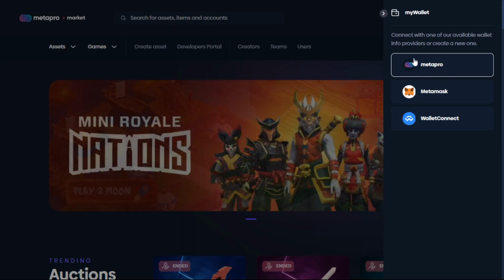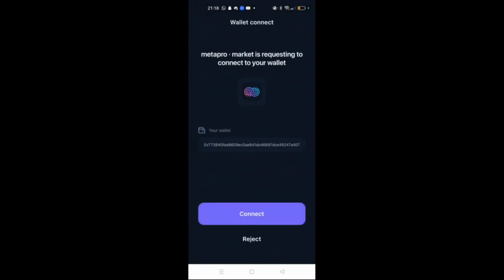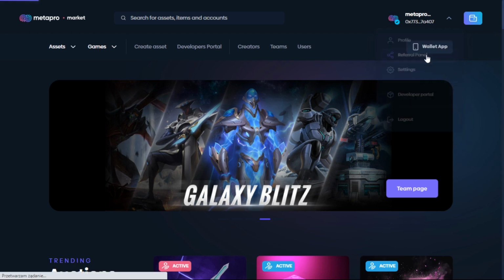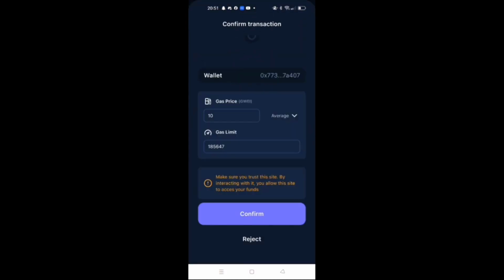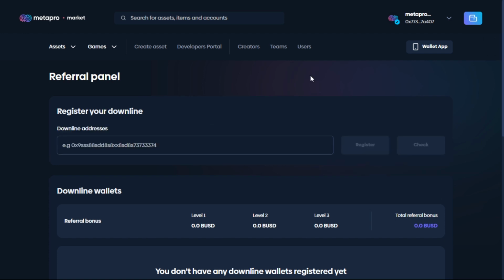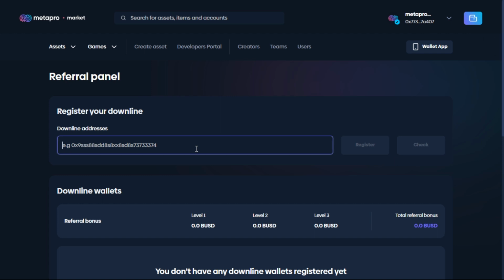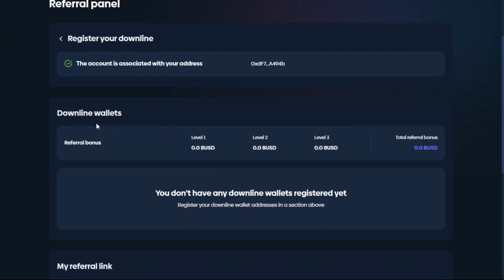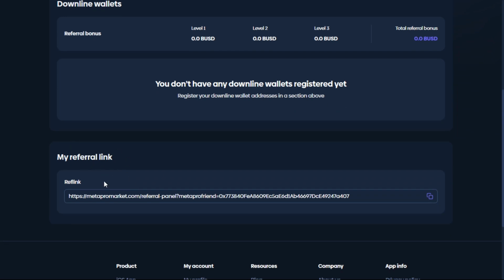Referral Panel tutorial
In this tutorial, we'll explore Metapro market. Learn how to use our Referral system. Whether you're new or experienced in decentralized world, this tutorial has everything you need to get started with Metapro market.